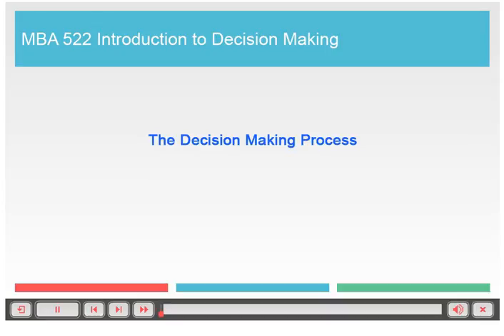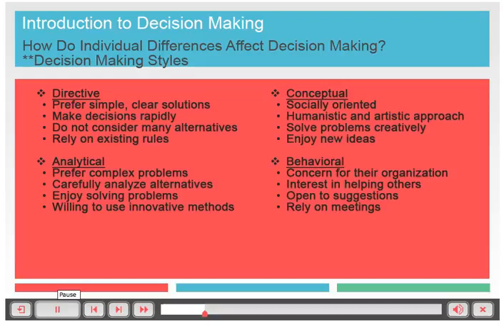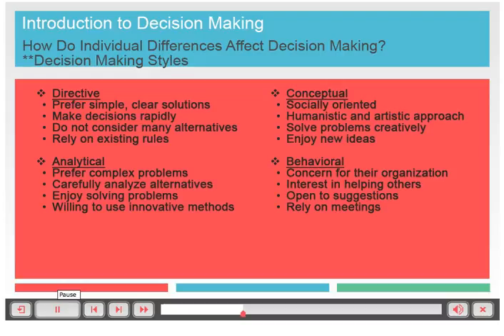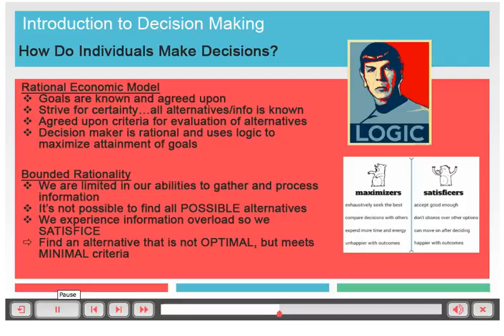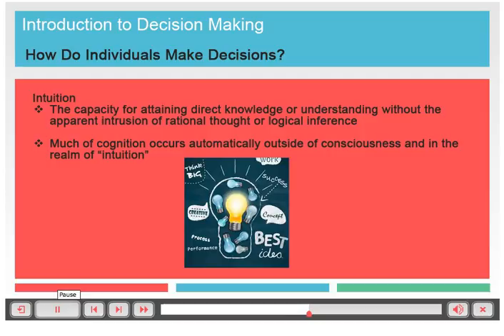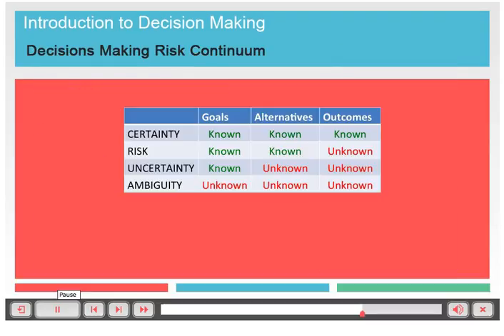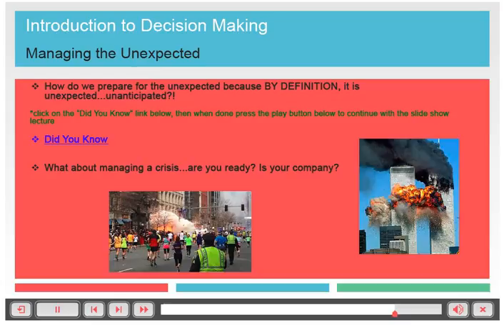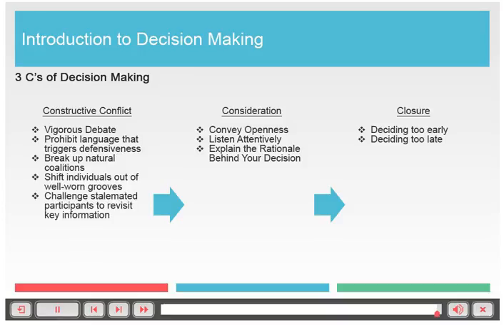Introduction to Decision Making